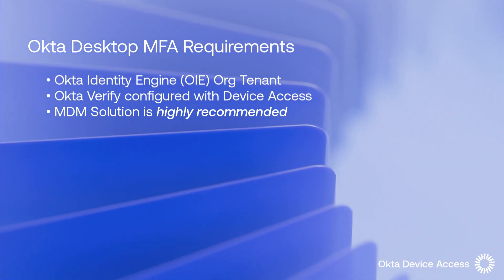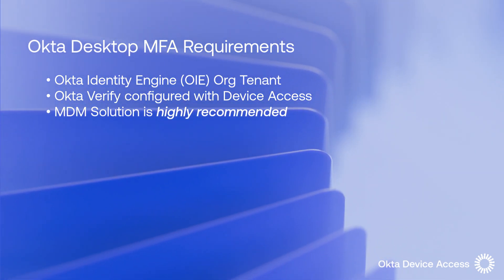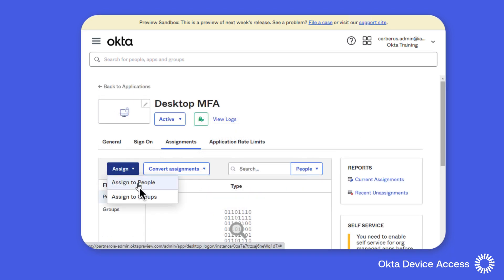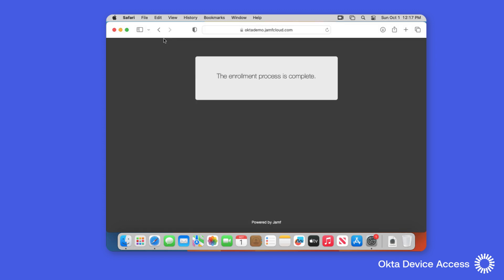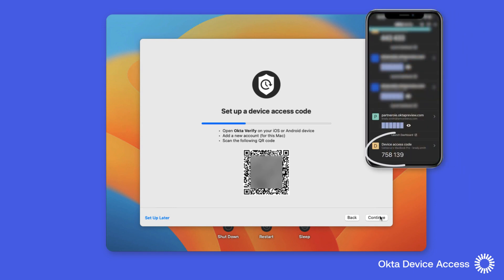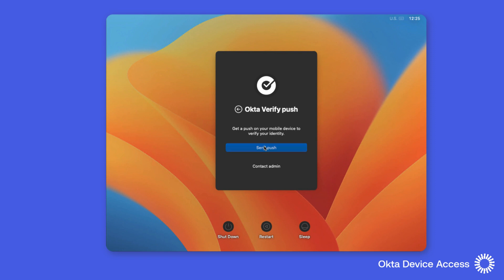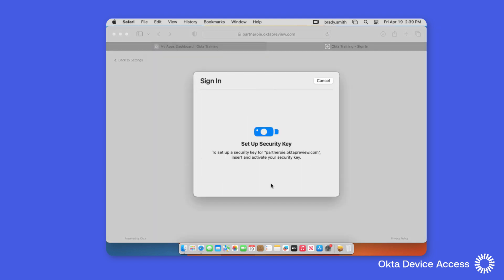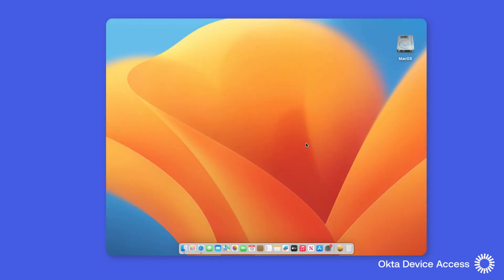Desktop MFA for MacOS with FIDO2 Support | Okta Demo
Okta Desktop MFA for MacOS enforces MFA after users enter their password during the computer login process. Protecting the computer as well as the data and applications stored on it, from unwanted and unauthorized access.